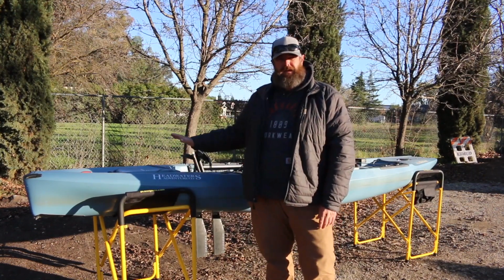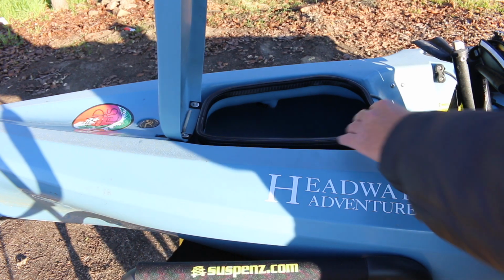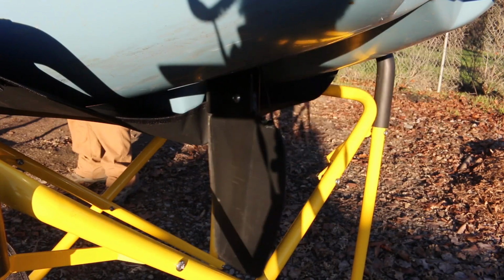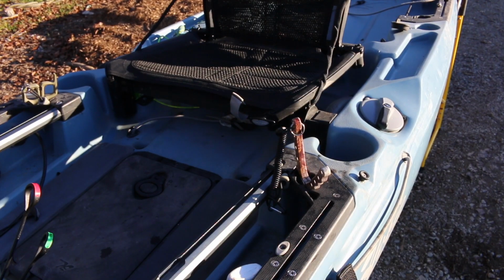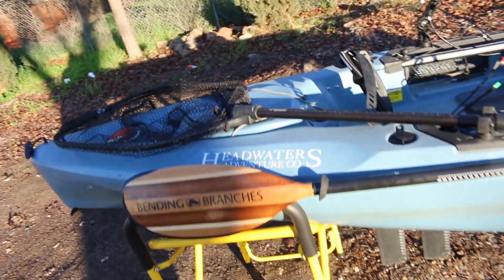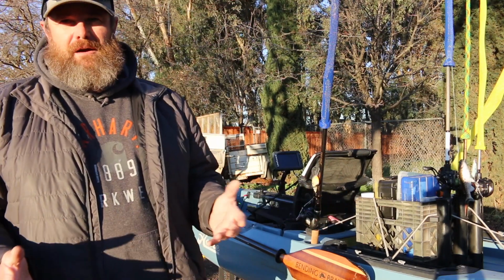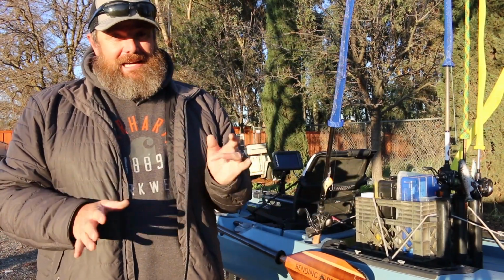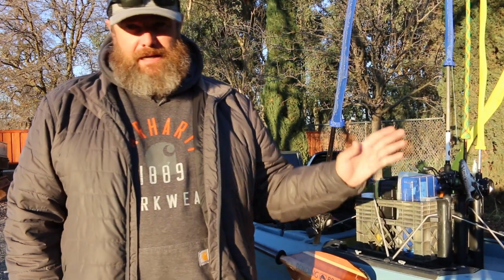2019 Hobie Outback In Depth Review after 1 Year of Use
Well it has been over a year, time for my In Depth Review of the 2019 Hobie Outback after 1 year of use.  This kayak has done me well over the past year and I love so many things about the 2019 Hobie Outback.  The cockpit area is awesome, the seat is comfortable, and the drive itself is great.  There are a few things that I'm not a fan of including the water intrusion into the hull.

My Camera Equipment for most Videos:
GoPro Hero5 Black
Canon 70D with a stock 18-55mm lens
Rode VideoMicro Compact On Camera Mic
The Brain's behind the operation - iMac
Edited in iMovie